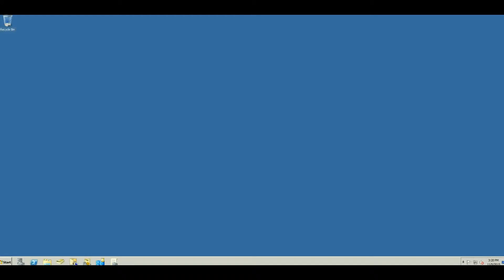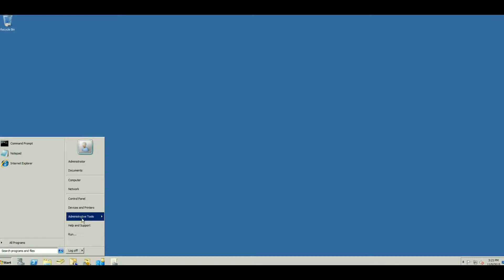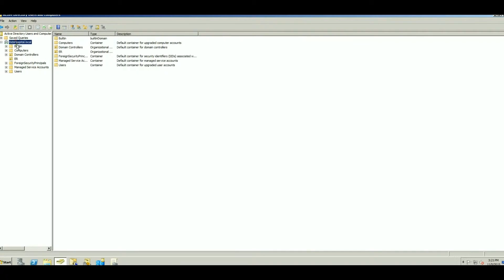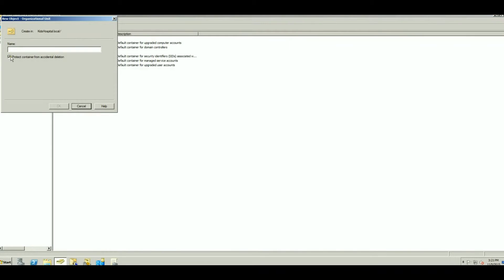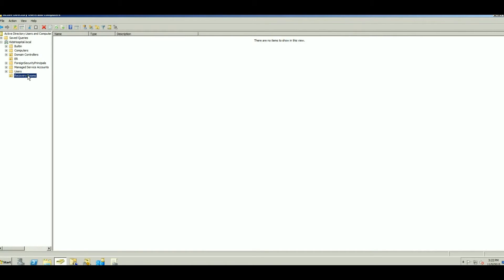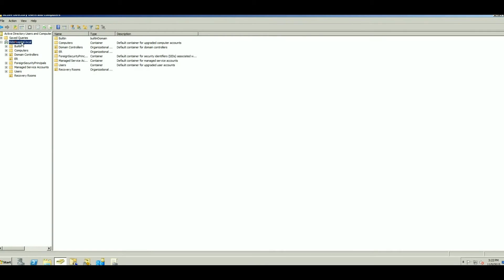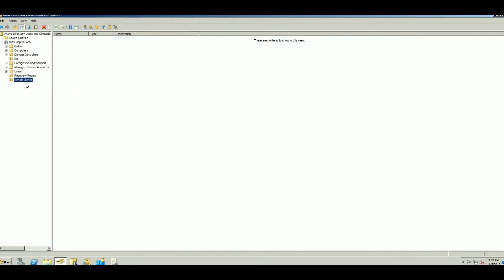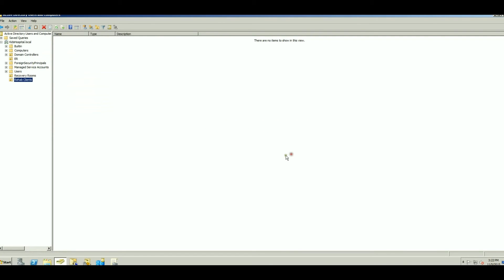Active Directory - How to add an Organizational Unit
Today we are gonna walk you through how to setup an Organizational Unit in Active Directory today we are gonna be using Active Directory Users an Computers an I would say that this is about as basic as it gets when working on your Home or Small Business Server depending on whatever you are using it for. I personally use active directory in my home an business an I am a huge fan of it. Hope you guys like the video don't forget to